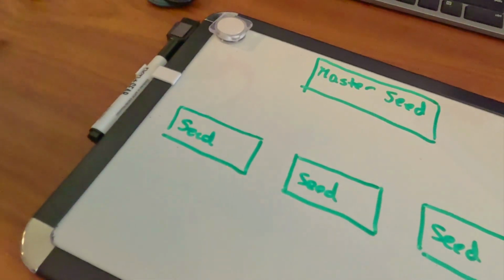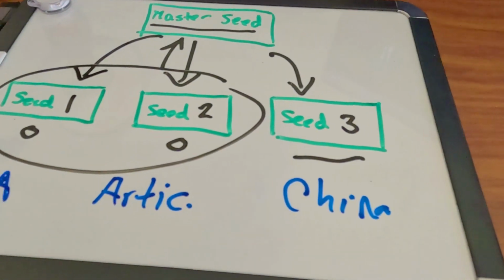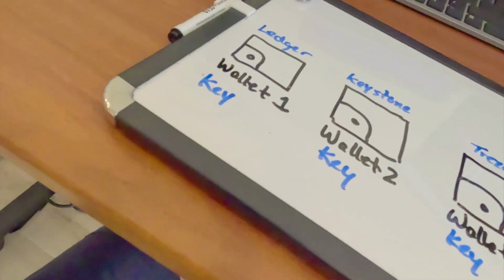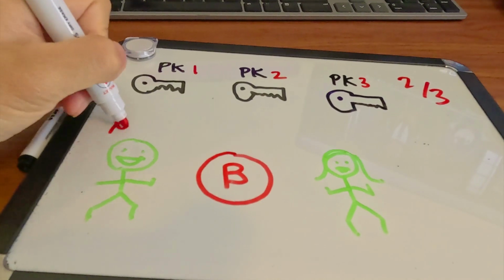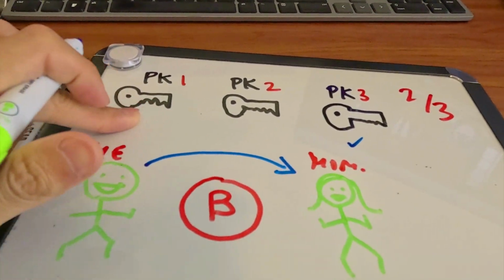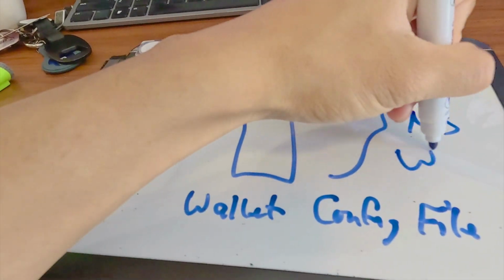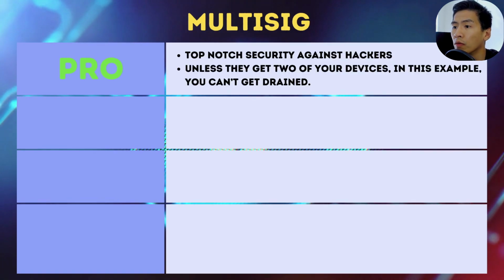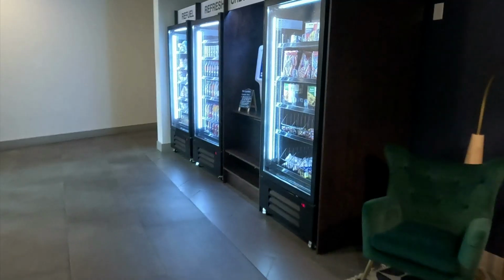How I'm Protecting My Bitcoin from US Seizure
With the US having a debt balance of $34T, and potentially 3 war fronts…

Will they seize citizen assets to pay for their debt and wars? They did it before with gold.

But will they do it with Bitcoin?

I’m not taking any chances, here’s how I’m protecting my Bitcoin with multisig and shamir secret backups.

🔐 KEYSTONE SECRET PHRASES TABLET
💾 MILITARY GRADE APRICON USB

LEVEL UP AMAZON WISHLIST

Tip Jar:
BTC Address: bc1qr6ds0a860umds4pae3p6w4qvlcua7c30dzm36w
ETH Address: 0xbf5DdAD537e68762754A68f997868Ff37A1b7d1c
THETA/TFUEL Address: 0xfe09fa52fB186dA13aFa3F9976c08540a7bA8dE4